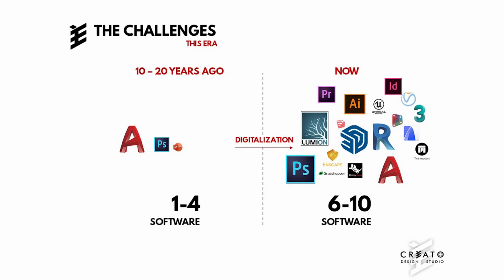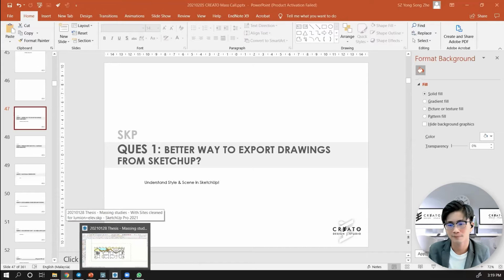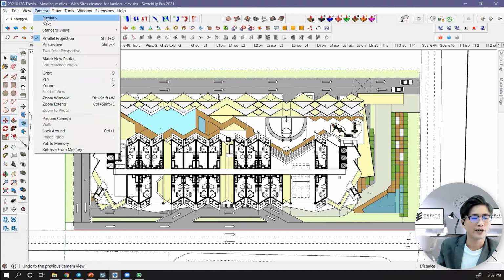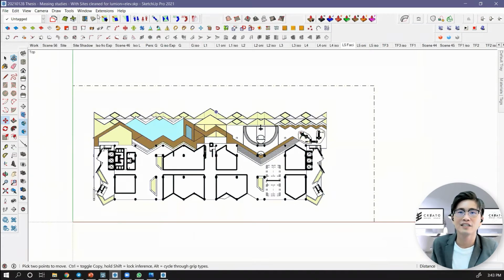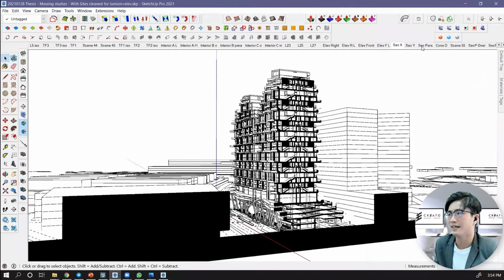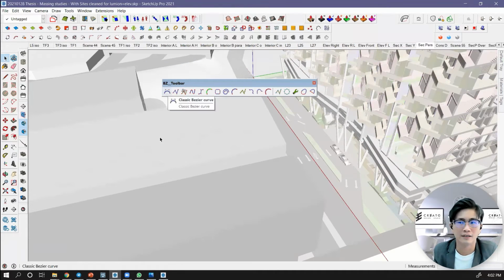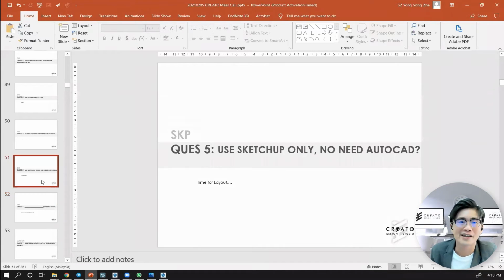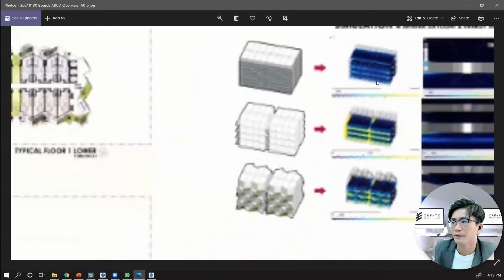Design Seminar 2021(Pt 1): Sketchup 3D to Lumion | LATEST TOP TIPS Architects & Students MUST Know!!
00:00:00 Seminar Opening
00:01:12 Speaker Intro
00:01:48 Warm-up Ques
00:04:49 Creato Studio Intro

PART I : SKETCHUP 3D
00:08:19 Question 1: A better way to export drawings from Sketchup (Plan & Elevations)
00:09:56 Zoom Extent to show all
00:12:44 Save & update Scenes
00:15:07 View: edge styles
00:16:13 Errors: some parts are uh missing / cut
00:17:16 Consistent angle: put to memory
00:19:07 Export the drawings to Layout
00:25:35 Question 2: How to reduce SketchUp lag and increase the performance
00:26:28 1st: make layers for them layers & update scene
00:27:50 2nd: how to turn off view & style turn off the line
00:29:00 3rd: purge / clean up
00:29:14 4th: don't enable your shadow
00:30:10 Question 3: Sectional Perspective
00:35:43 Export a layer of the section plane
00:35:56 Enscape
00:39:55 Question 4: plugins extension
00:41:19 Bezier Curve Tool : Extension Warehouse
00:43:05 JHS Powerbar : SketchUcation.com
00:44:33 Fredo Joint-push-pull
00:46:35 Question 5: still need to learn AutoCAD?
00:50:42 SketchUp and layout can be linked

Bonus SketchUp Q&A
00:47:02 Construction Details
00:54:27 Fog: make those things behind blur or disappear
00:56:27 Plugins for building analysis